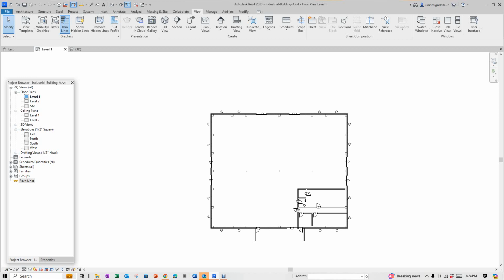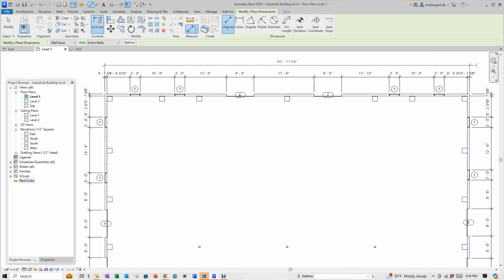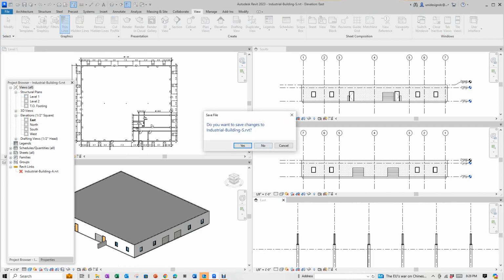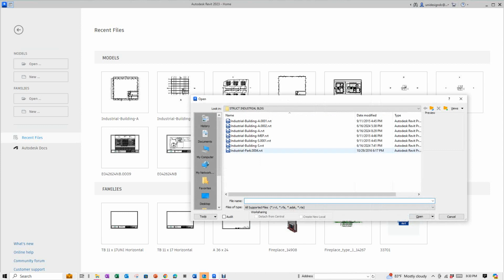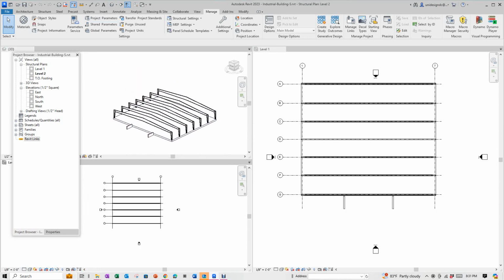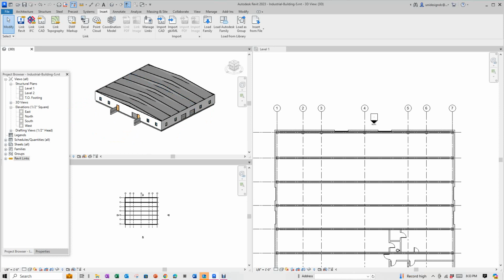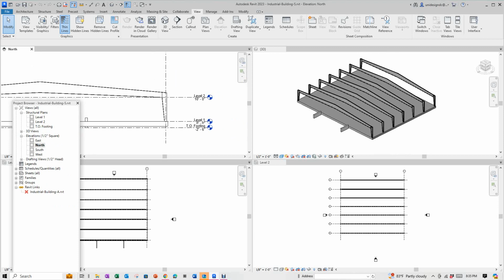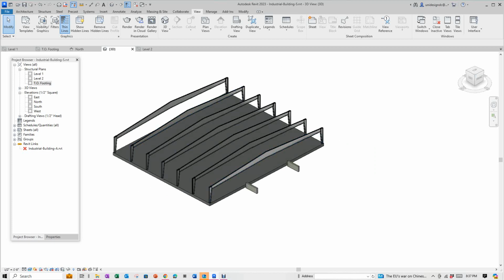Revit Industrial Building Architectural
How to design a Industrial building in Autodesk Revit